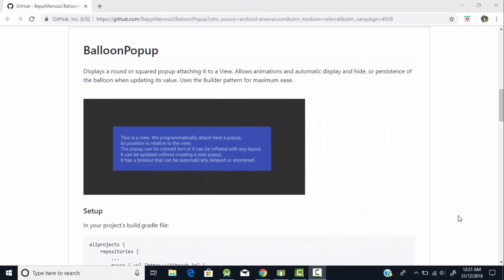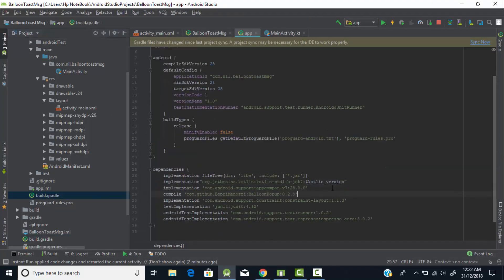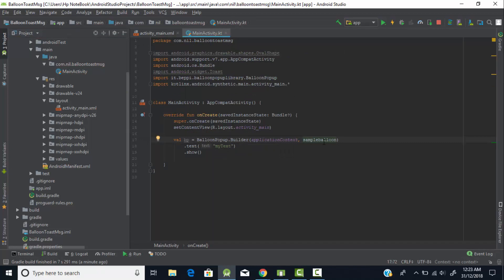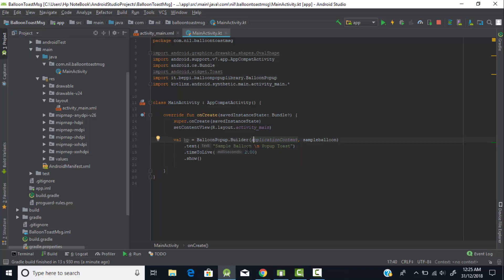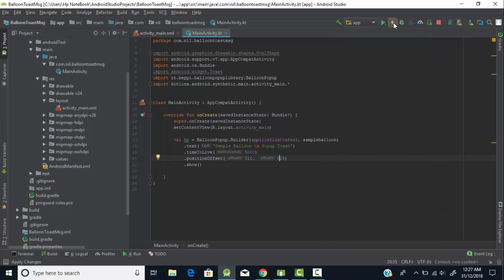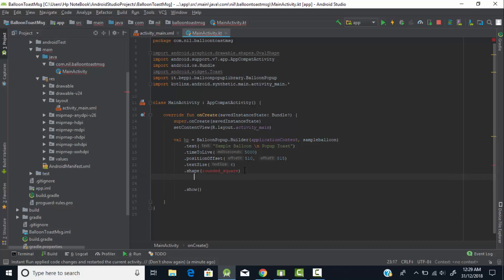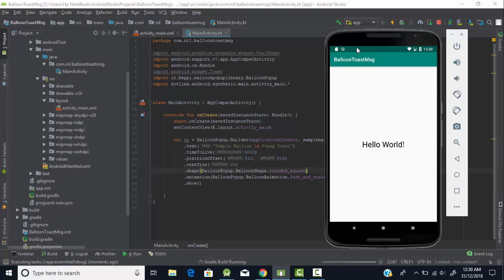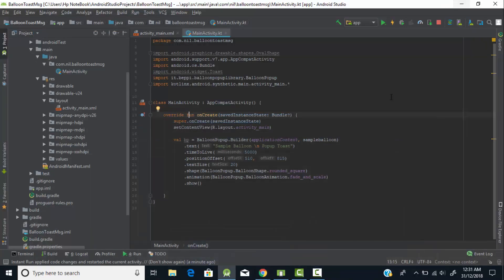Balloon Toast Message in Android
Displays a round or squared popup attaching it to a View. Allows animations and automatic display and hide, or persistence of the balloon when updating its value. Uses the Builder pattern for maximum ease.